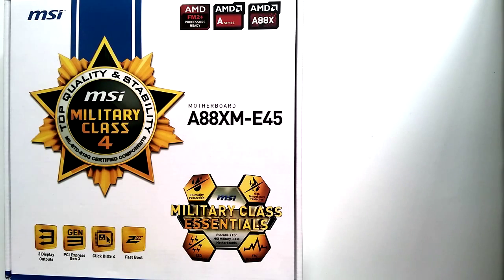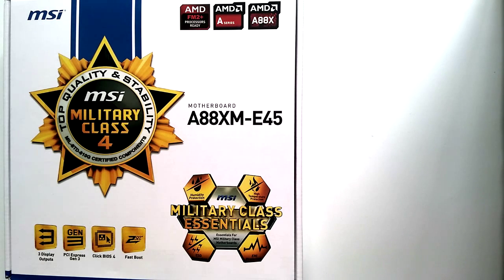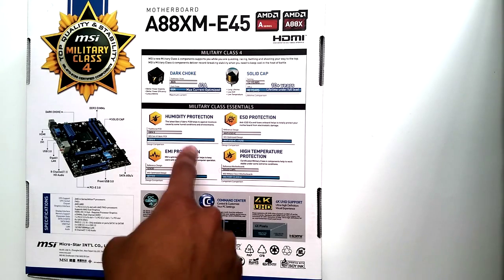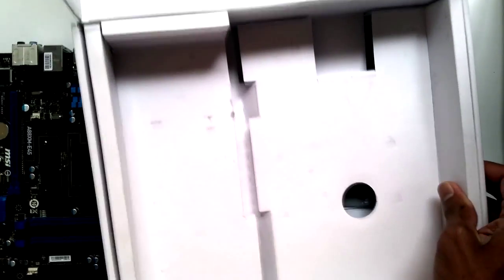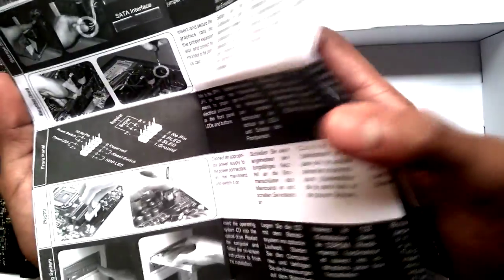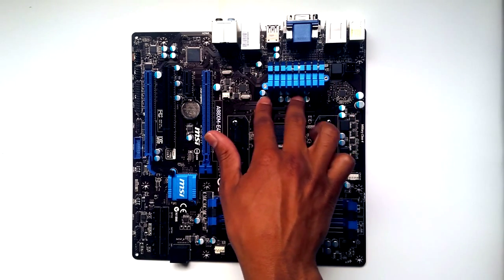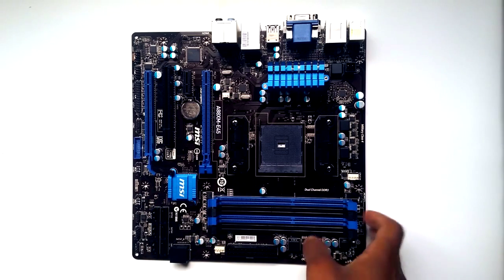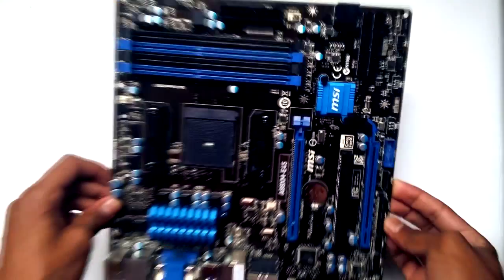AMD MSI A88XM-E45 MOTHERBOARD WITH 4K SUPPORT (BUDGET BUILD) REVIEW AND UNBOXING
This is an unboxing of the AMD MSI A88XM - E45 with FM2+ socket, a high quality budget motherboard for gaming costing less than $100 with 4K support information below including availability South Africa included

This motherboard is great for a low cost gaming PC build due to its compatibility with AMD APU's and includes:

CPU: Socket FM2+
Supports AMD Socket FM2+ / FM2 A-Series/Athlon Processors
Memory(RAM): 4x DDR3-2133/ 1866/ 1600/ 1333 DIMM Slots
Multi-Graphics card: Supports Hybrid Crossfire Technology

1:50 for the unboxing :D some people just like the juicy bits ;D